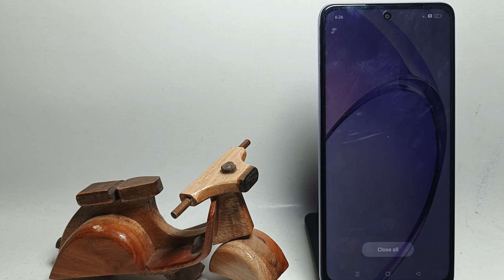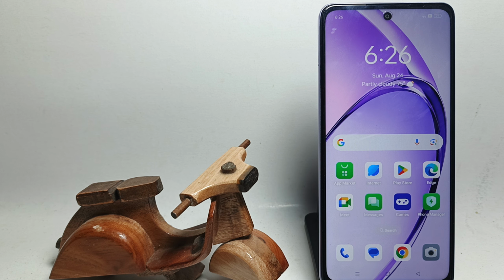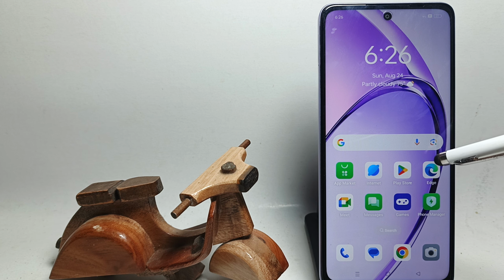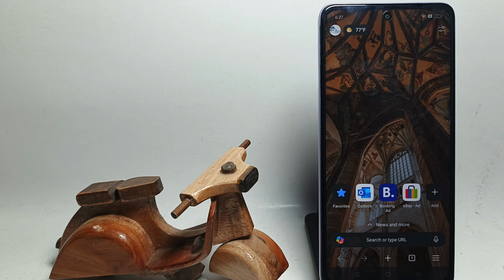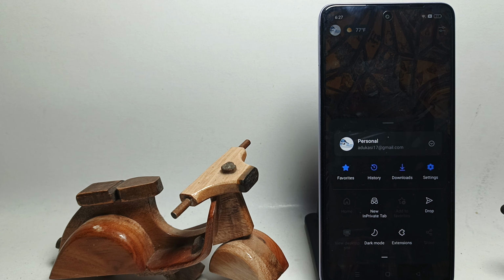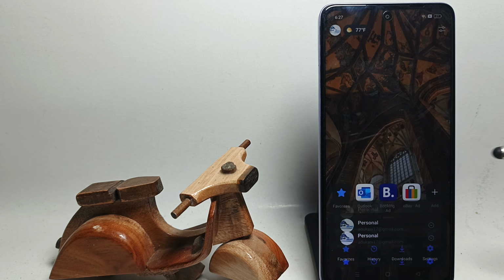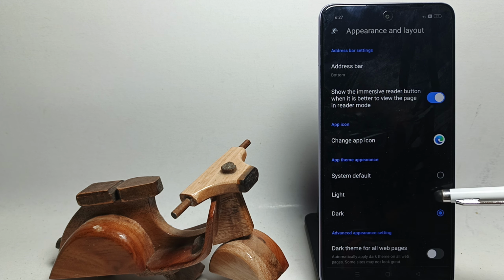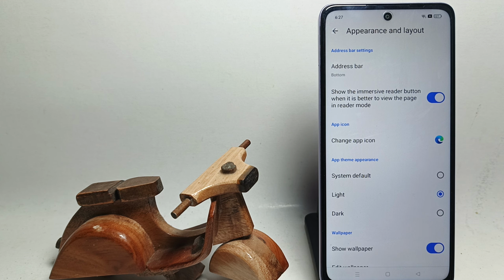How To Light Mode In Microsoft Edge On Android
This video is relevant:
how to light mode in edge on android
how to light mode in microsoft edge
how to light mode in ms edge on android